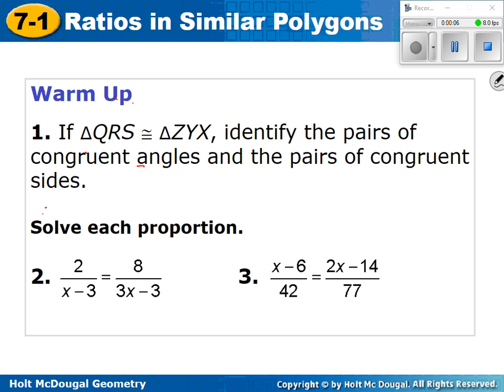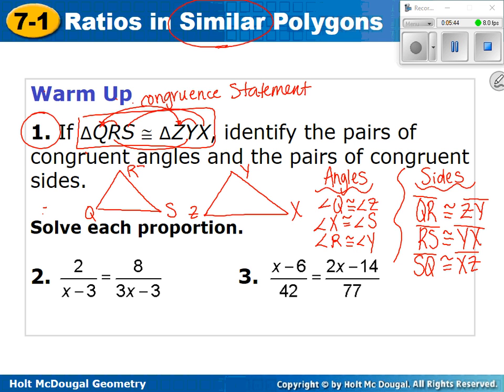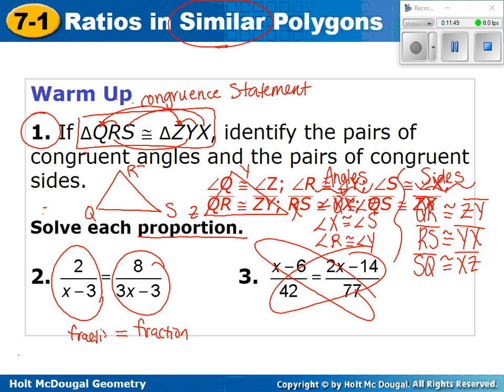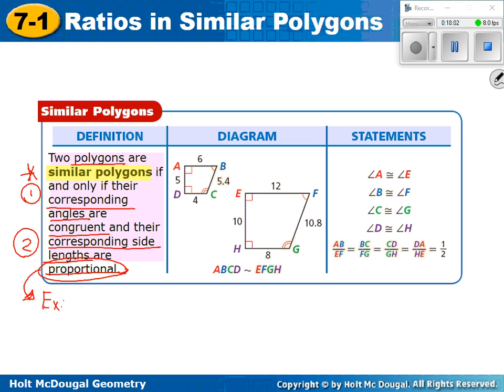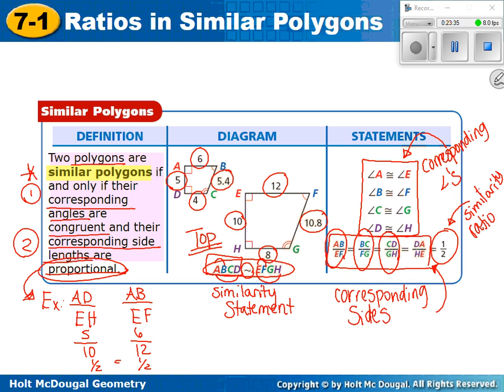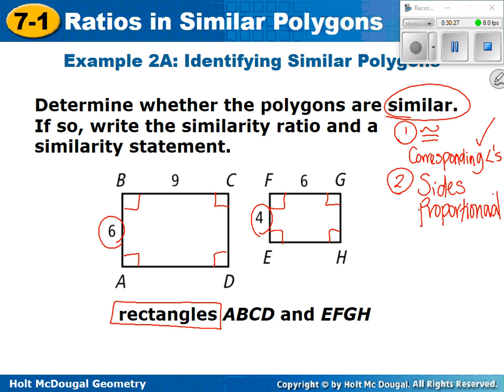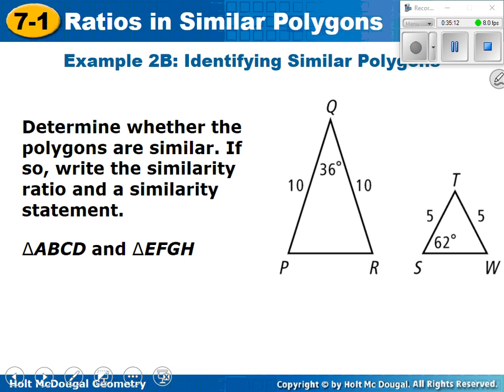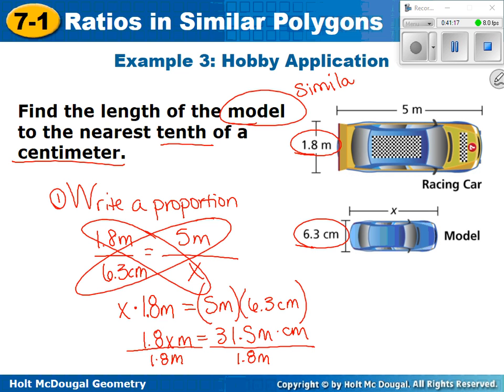Geometry 7 1